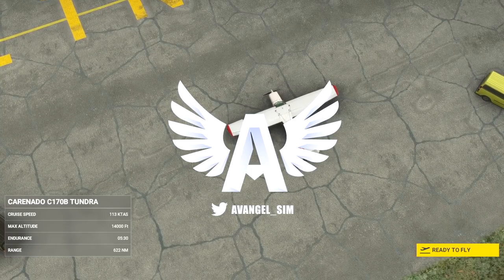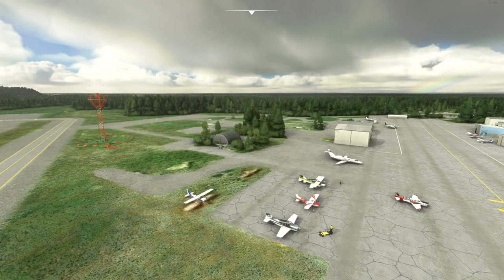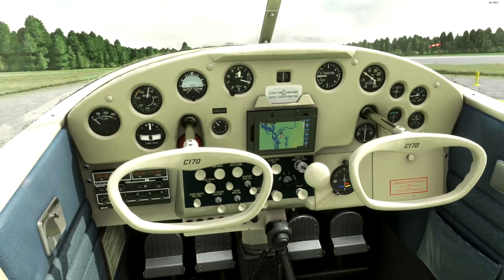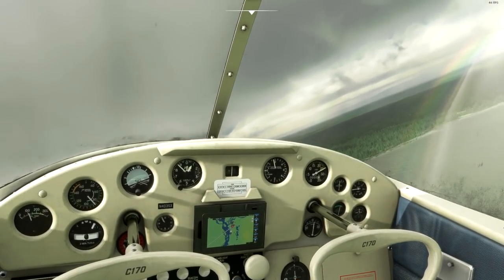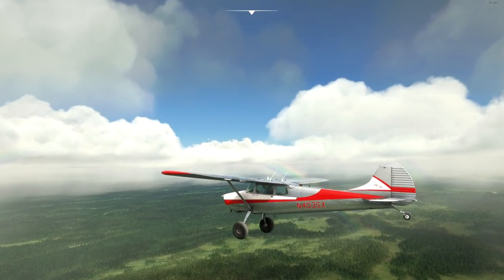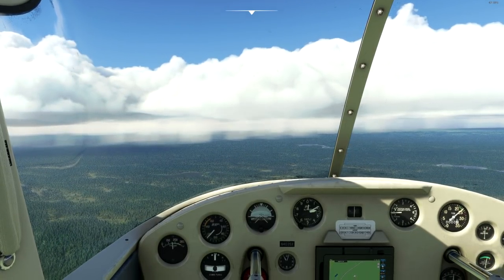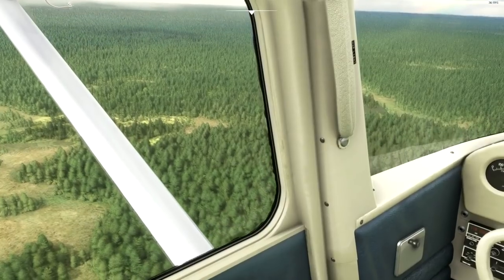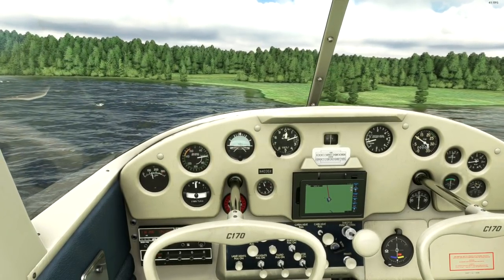I Need New Pants! - MSFS 2020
Taking Carenado's C170B out for a wild and windy adventure in extreme crosswind!

Scenery here:
Talkeetna: